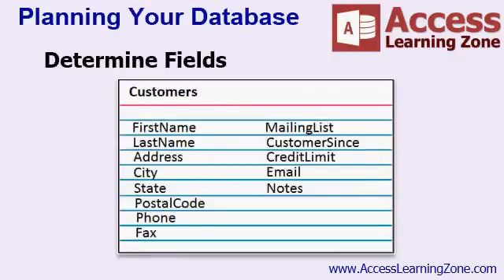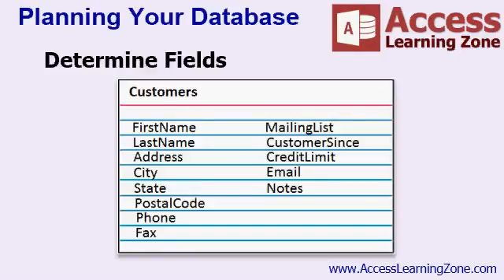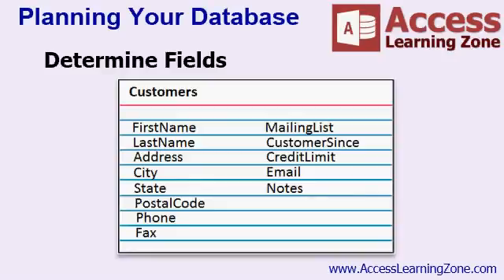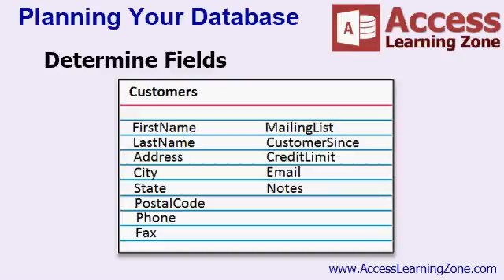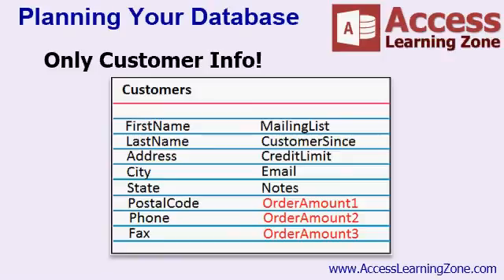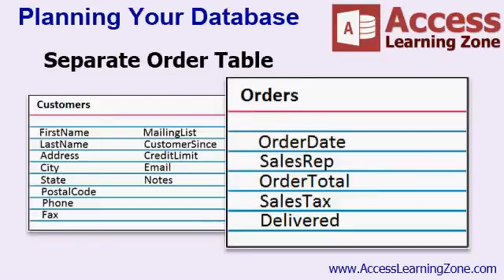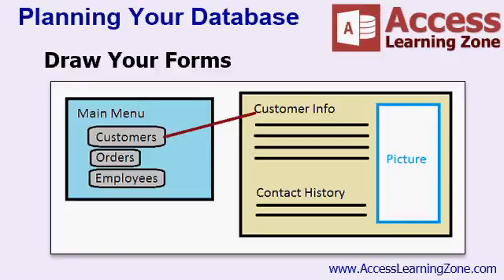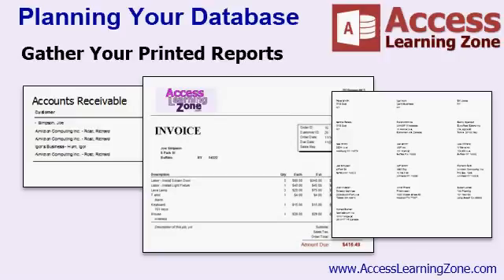Microsoft Access 2013 Tutorial Level 1 Part 02 of 12 Planning Your Database